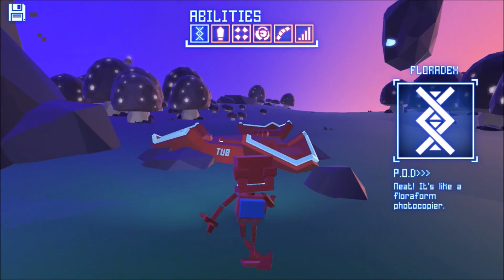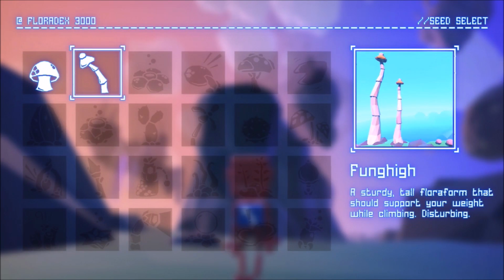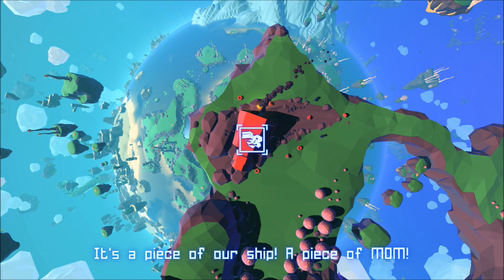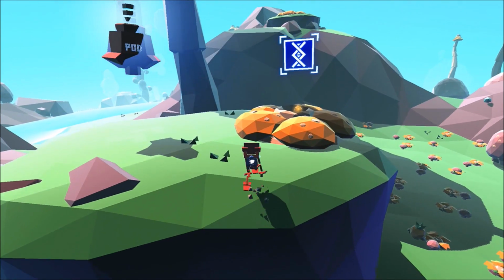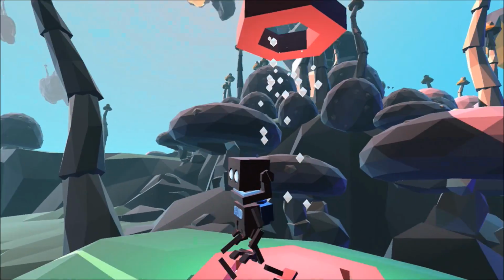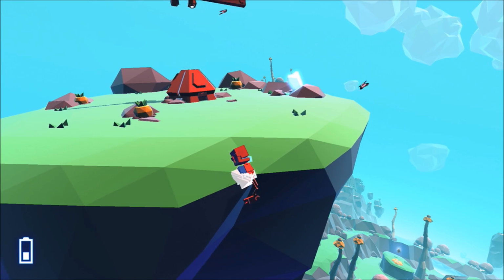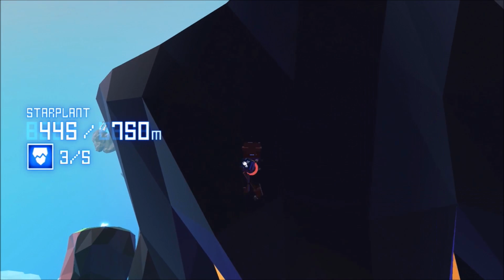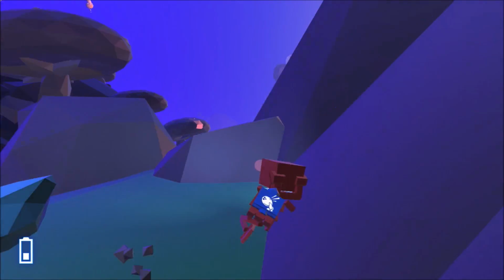Grow Up: First Impressions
After playing the original game, Grow Home, last year I thought it would be a fun idea to to play a bit of the sequel, Grow Up that just came out a few days ago and give my opinions on Grow Home as well as my first impressions of Grow Up.